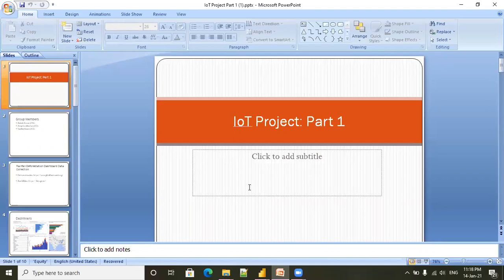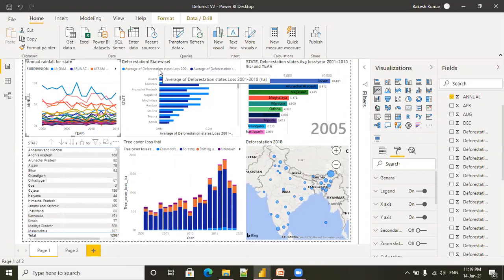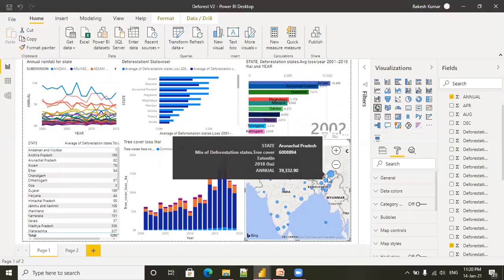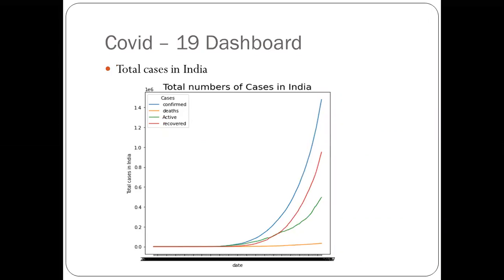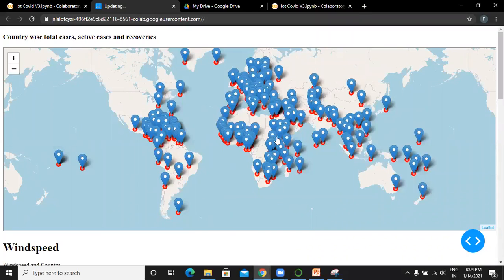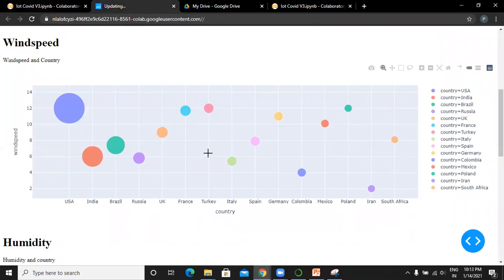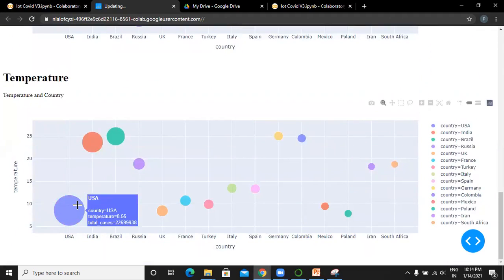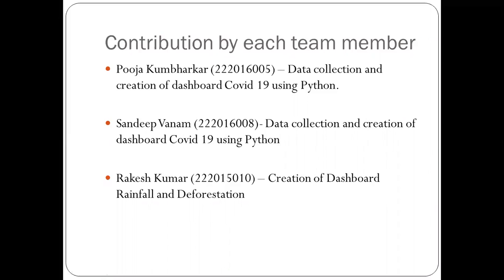Final project video dashboard creation